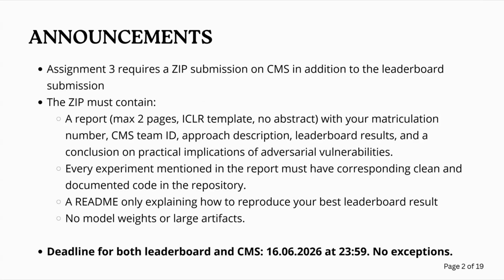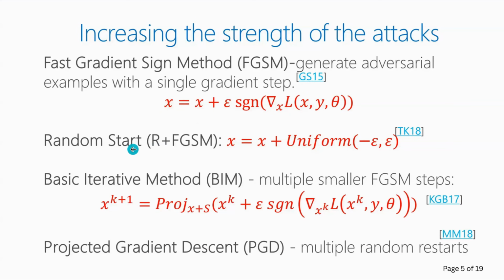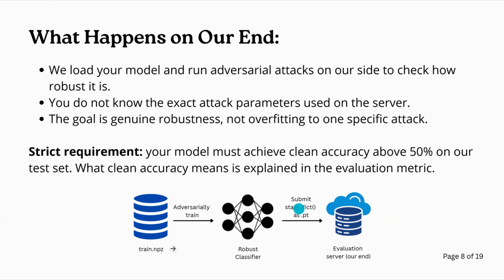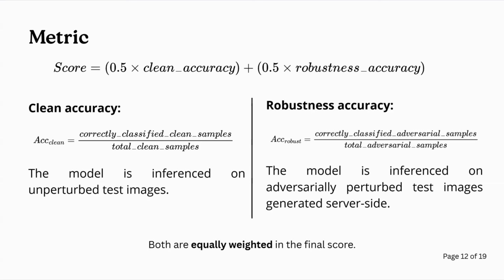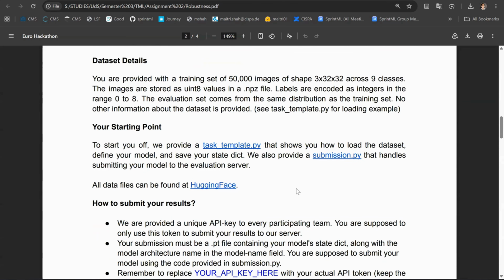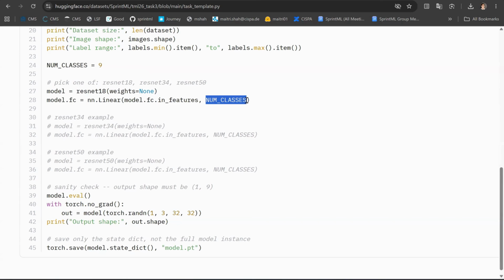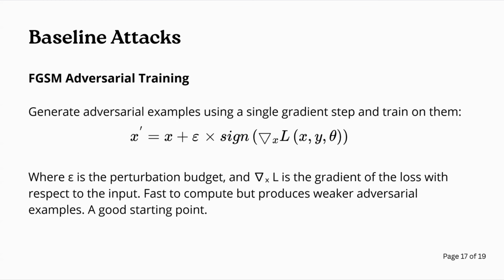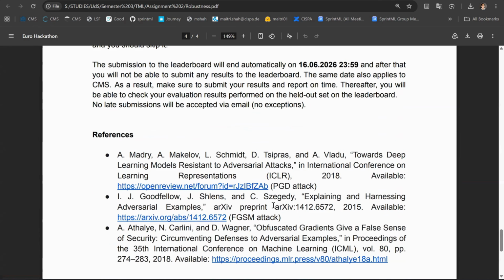Assignment 3 on Robustness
We provide more information about the 3rd assignment on model robustness.